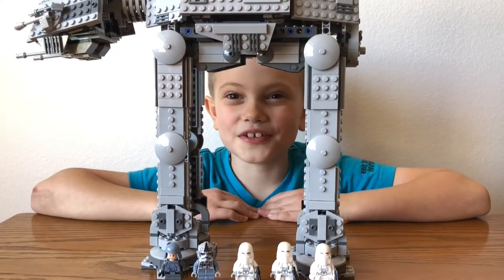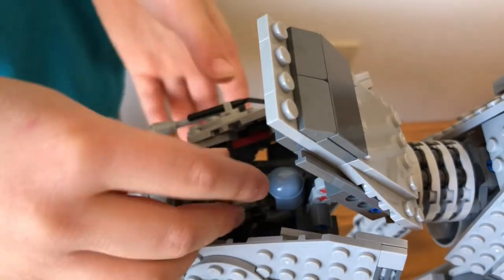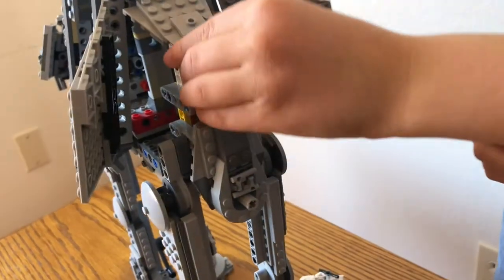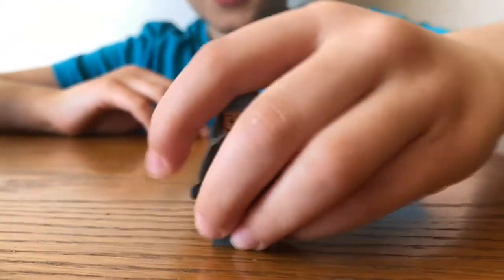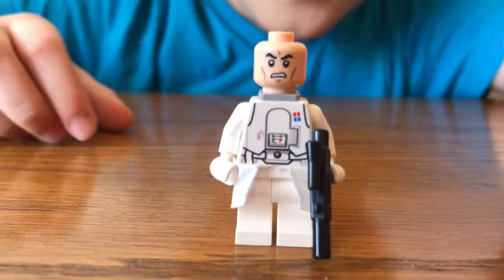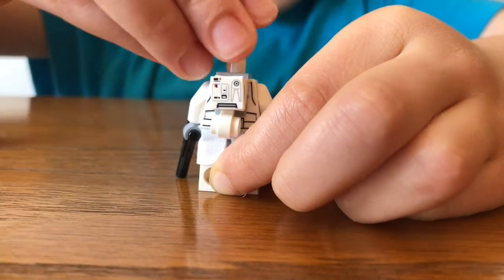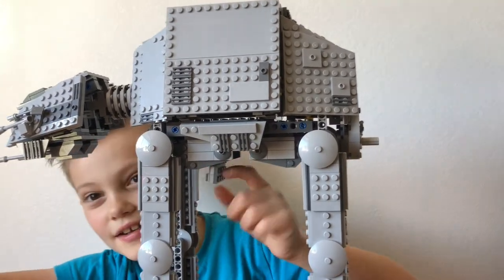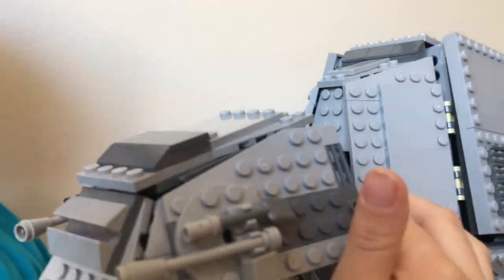LEGO Star Wars 752014 AT-AT Walker Set Review General Veers Scout Trooper Commander Driver Minifigs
My parents surprised me with the 2014 AT-AT Walker from Lego Star Wars. It comes with some cool mini figures. I really like this set a lot. You can bend the legs and make it walk. You can also hit the button on the secret hatch and a snowtrooper will fall out the bottom. It' so cool!!